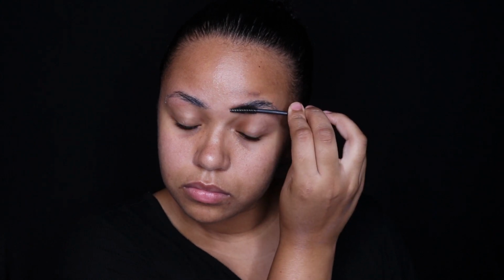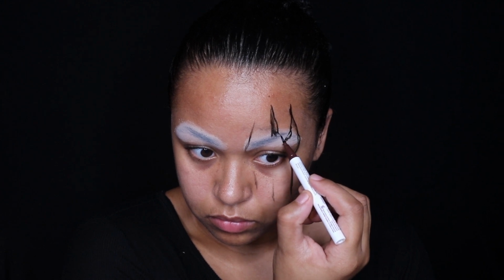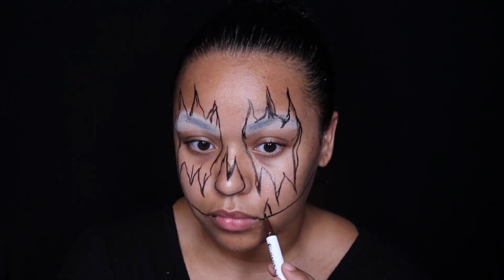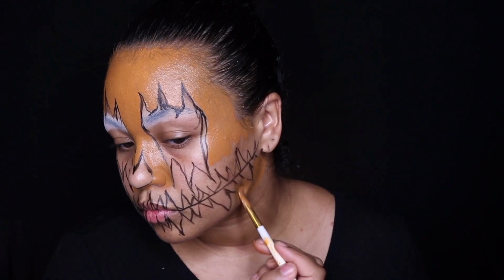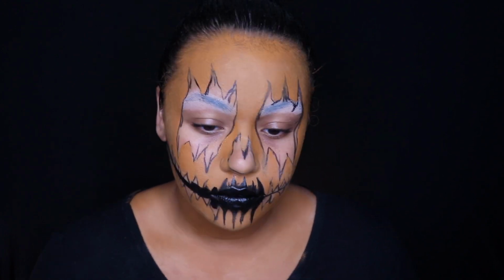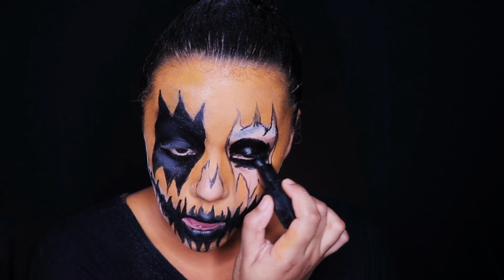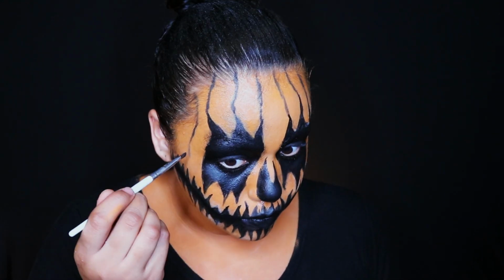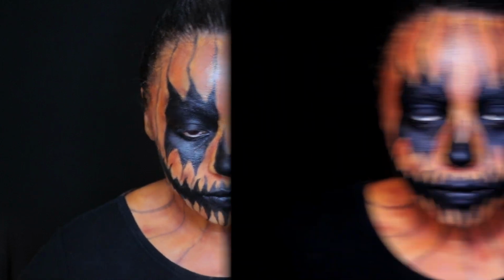HALLOWEEN PUMPKIN MAKEUP TUTORIAL | jazminekiah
HAPPY SPOOKY SZN!! I am sooooooo excited for all of the Halloween looks that I have planned for you guys this month! To kick it off I thought I would be super festive and give y'all a good ole Pumpkin Head! :) Let me know what types of Halloween looks you guys want to see this month in the comments below!!!

F A Q:
Age: 25
Race: Black & White
Camera: Canon 80D
Vlog Camera: Sony A5100
Editing: iMovie